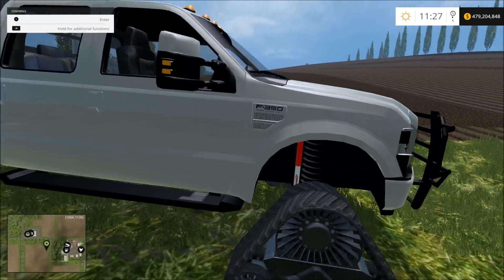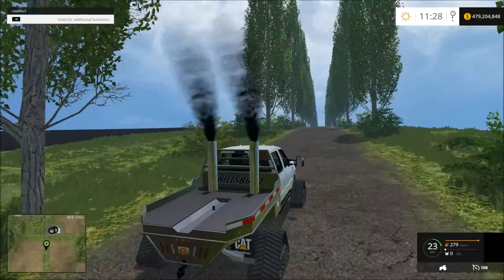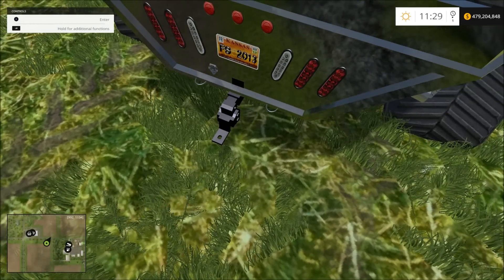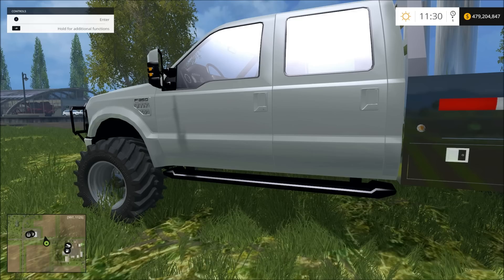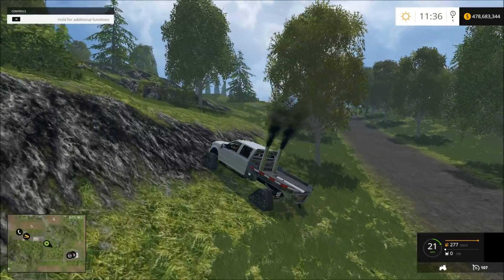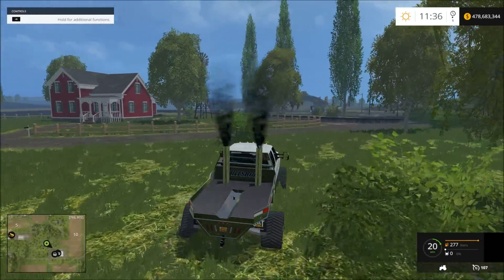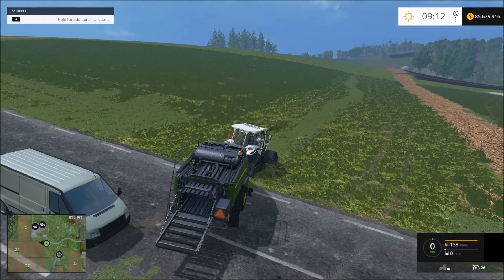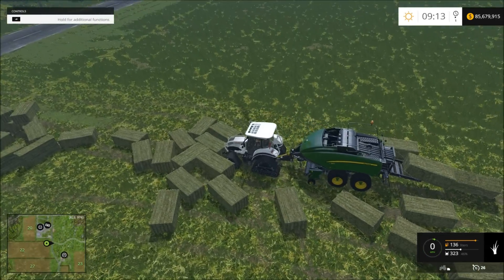Farming simulator 2015 F350 Ford Trucks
Some Fords I made work for fs 15

Mods

F350 Ford Diesel Dually

Credits: BigCountry

F350 Ford Diesel Tracked

Credits: BigCountry

F350 Ford Diesel Street Dually

Credits: BigCountry

lifted ford and 6x6 ford ,Jeep

off-road-mods.html

two See whats going on faster with mods or videos check out my google+